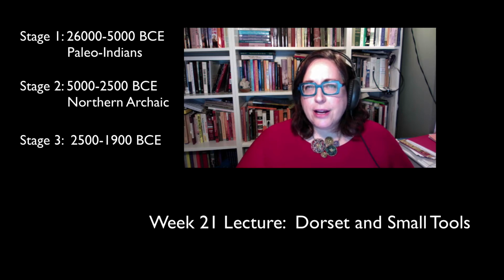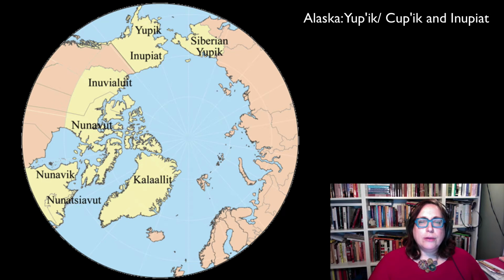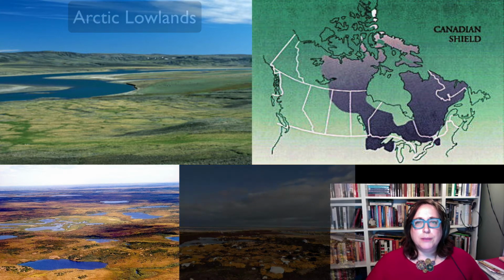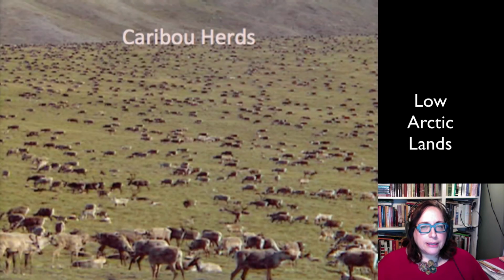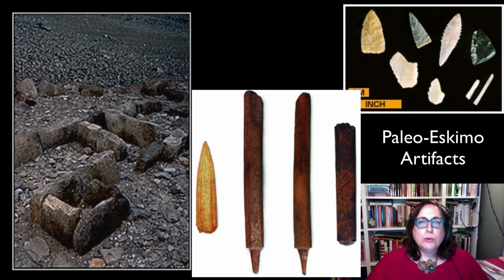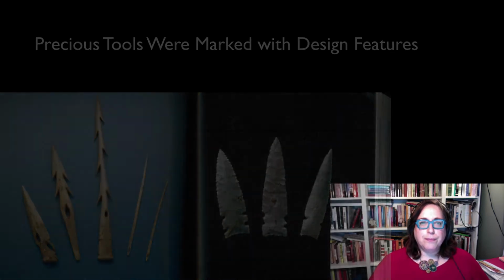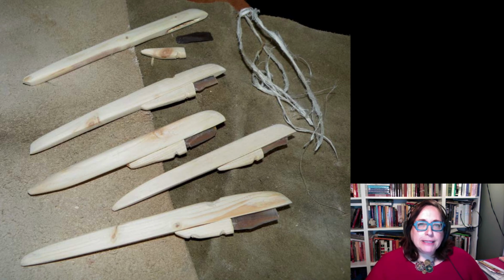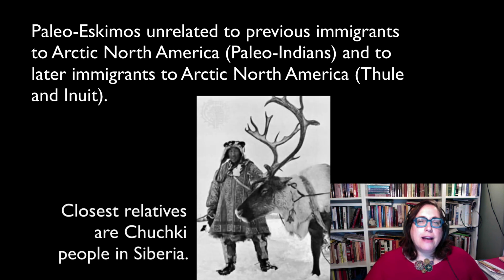HIST 1025 21-1 Dorset - Environments and Technologies